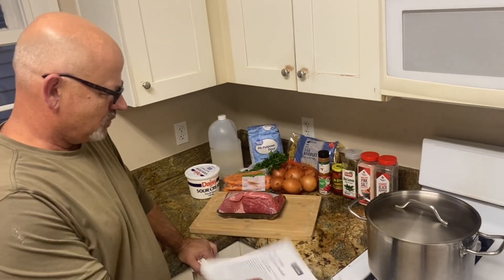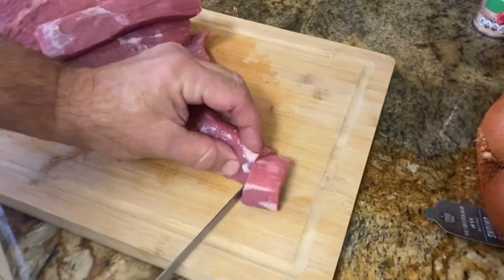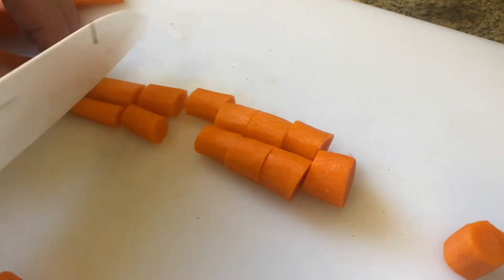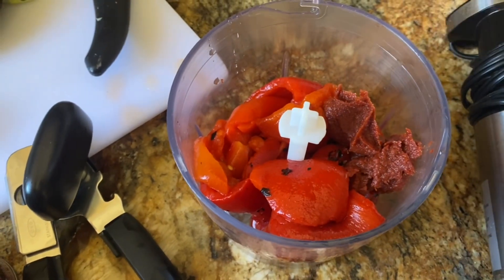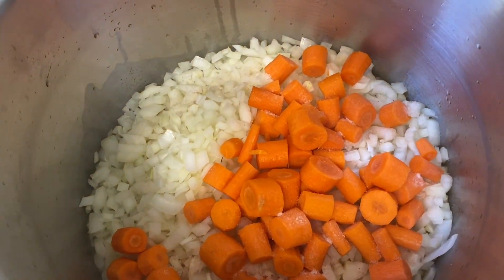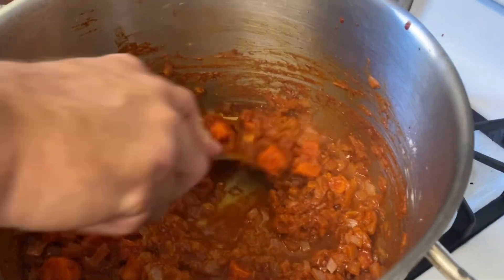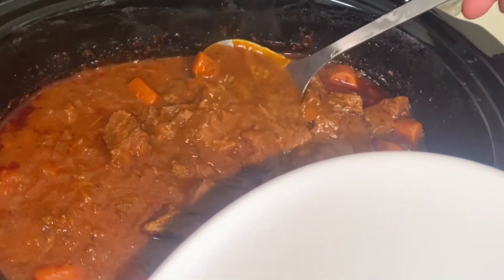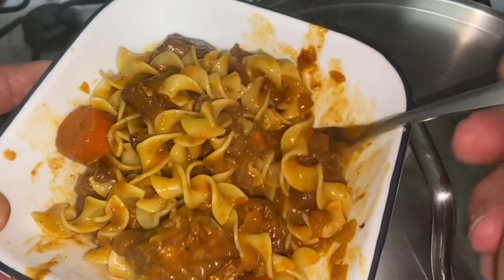Hungarian Goulash | The Best Beef Stew | Chuck Roast Recipe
Join MommaQuickEats as we make a beef chuck roast as a Hungarian Goulash served over egg noodles. A variation of beef stew.

Ingredients:
4 lb boneless beef chuck roast, cut into pieces
1 12 oz jar roasted red peppers, drained and rinsed
2 TBS tomato paste
1/3 cup sweet paprika, NOT smoked
1 TBS white vinegar
2 TBS oil
6 cups chopped onions
6 carrots, peeled and chopped (use more carrots if desired)
3 TBS flour
1 bay leaf
5 TBS water
1/2 cup sour cream
2 TBS fresh parsley, minced
egg noodles